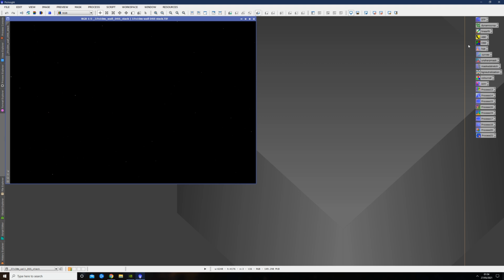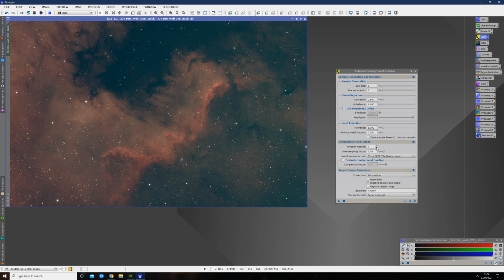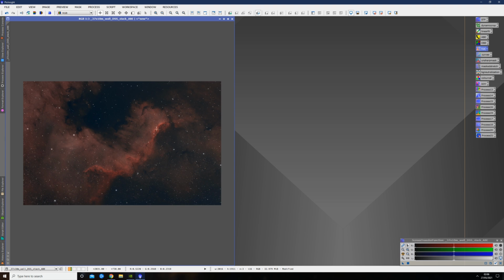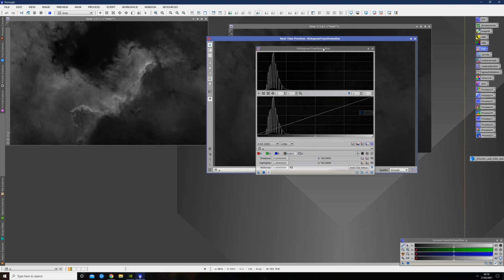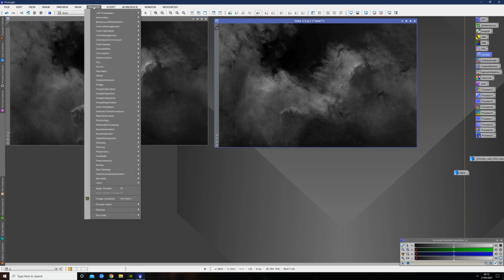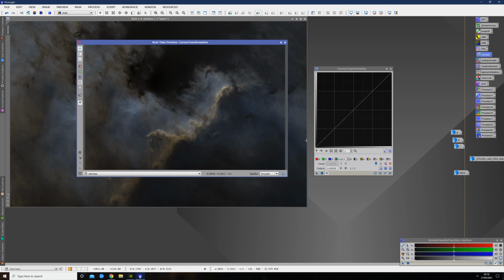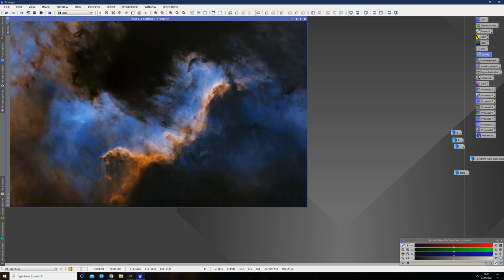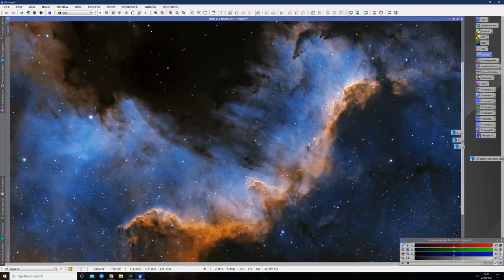How To Get Hubble Style Pictures From OSC Data! - Easy PixInsight Guide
UPDATE - Original data for the tutorial has gone missing, I've uploaded an alternative file for people to process along with me - data I took in 2020 with my old setup on the same target

Hey guys, a few of you asked for this, so here it is! - An easy to follow (I hope!) guide on how I edited my recent Cygnus wall OSC narrowband photo to have a Hubble style palette.

Data I'm editing is taken by me over two nights, totalling 6 hours and 10 minutes.
Skywatcher Esprit 120 Super Apo
Optolong L-extreme dual narrowband filter

Topaz Denoise, Gigapixel & Sharpen AI are some of my favorite software to aid in astro processing!